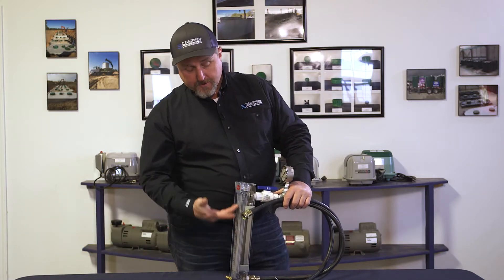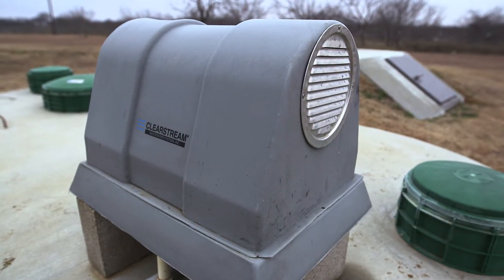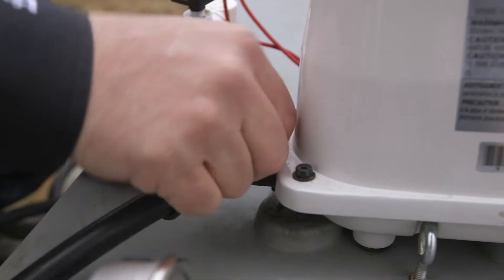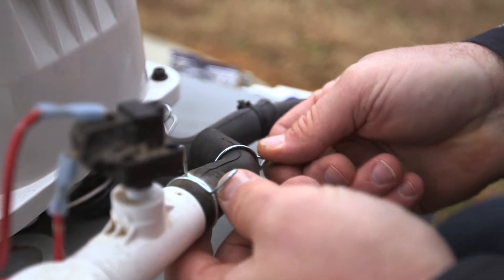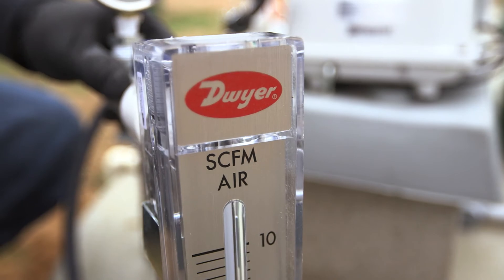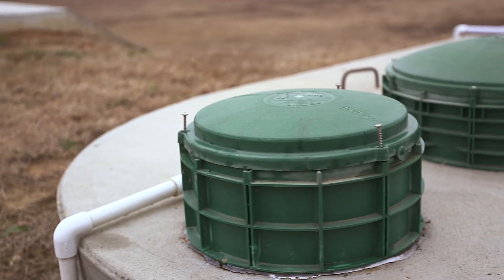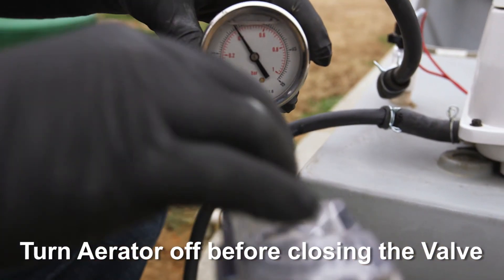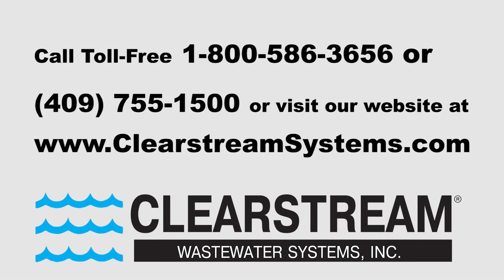Clearstream Wastewater Systems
Learn more about how to use the Air Tester for Clearstream Wastewater Systems and how it can help to find leaks so you can be sure the system is operating at its best.